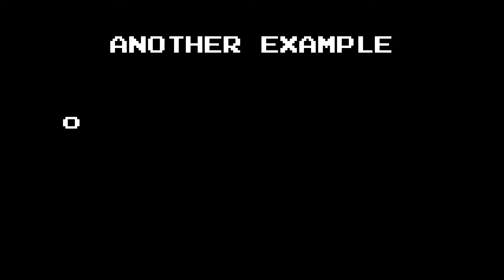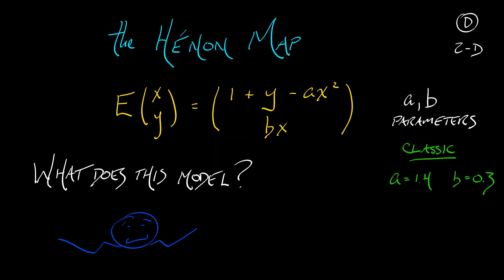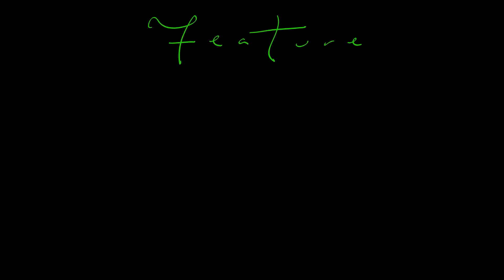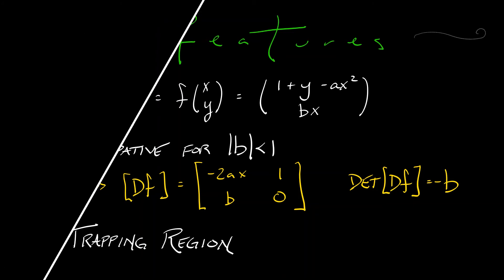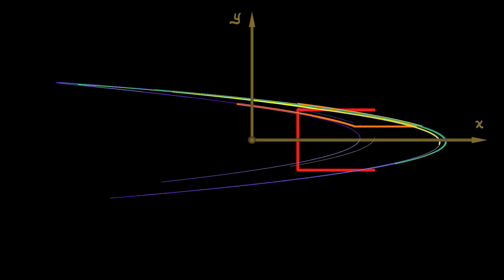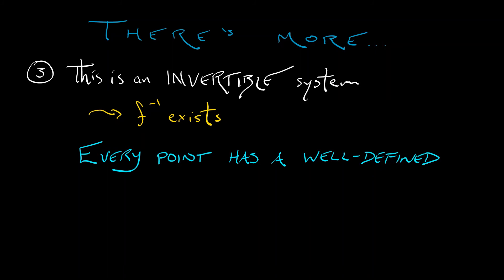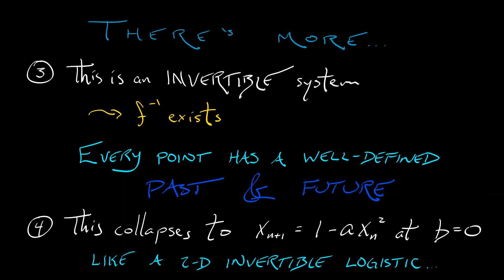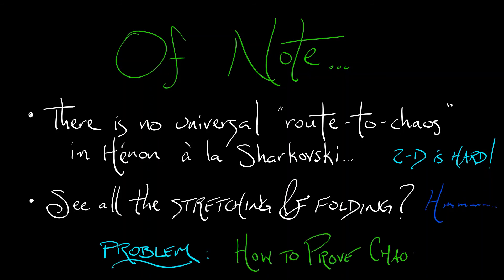ADS : Vol 4 : Chapter 5.2 : The Henon Map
Here's a classic -- the Henon map! It's chaotic! What's it good for?
Hey, it's chaotic!